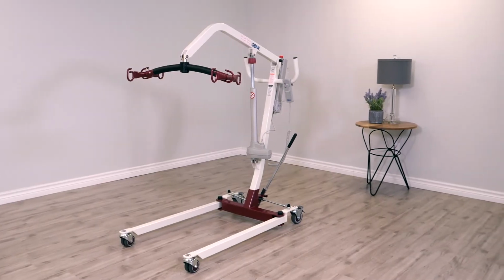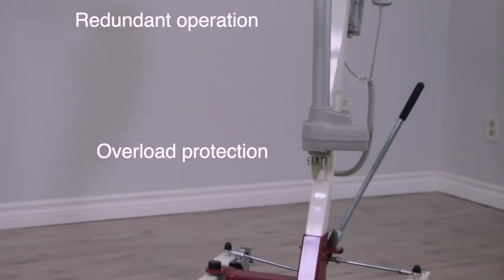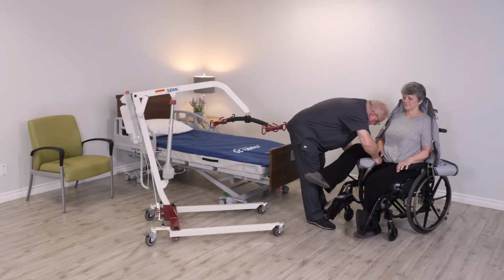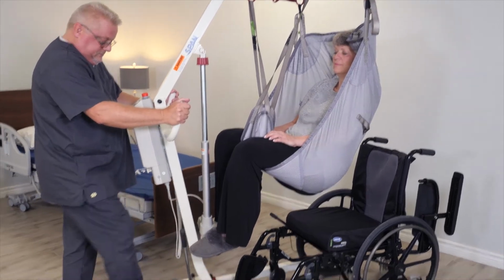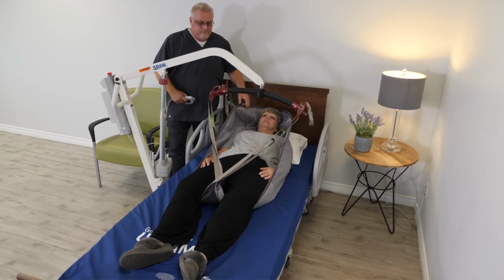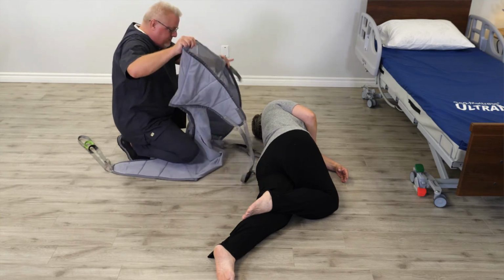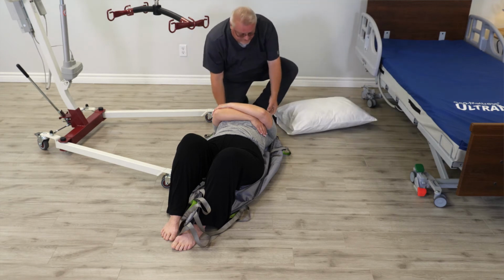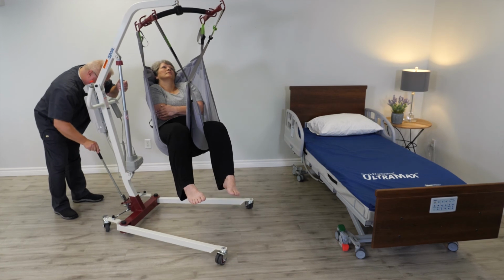Span-America's F500P Full Body Patient Lift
Span-America's F500P Full Body Patient Lift is designed to be the workhorse of your Safe
Patient Handling and Mobility program.  Delivers a high-value combination of patient safety, caregiver protection, ease of operation and low cost of ownership.